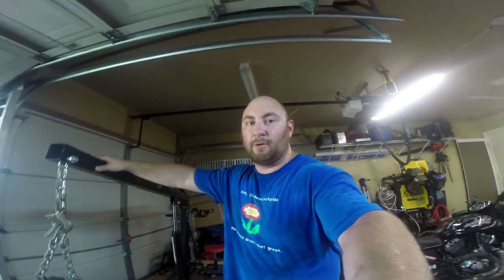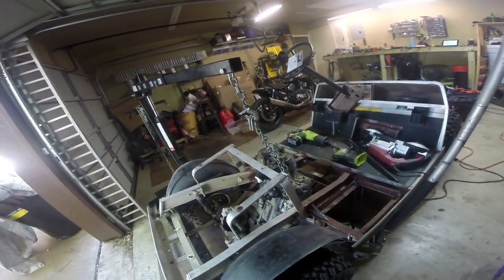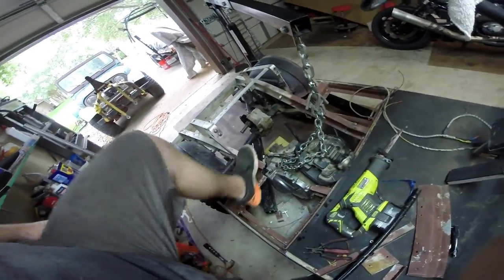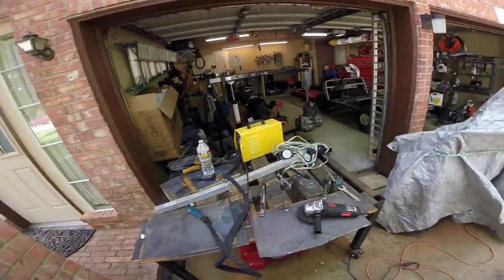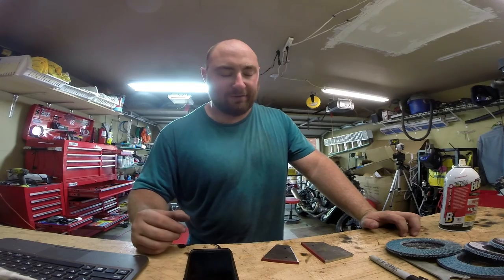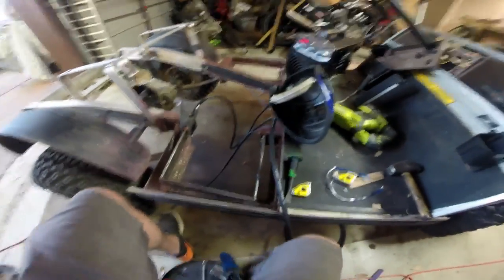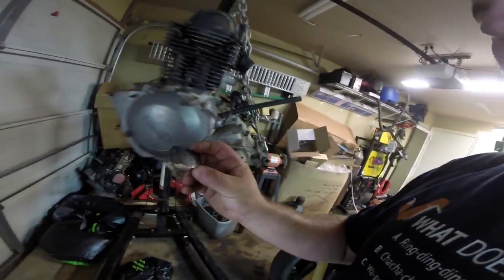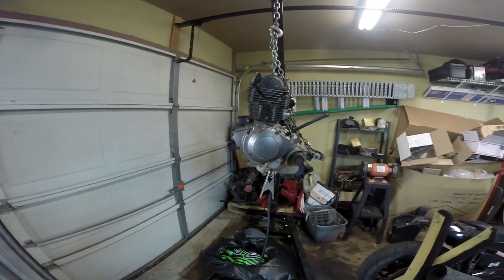MaksWerks Garage - Gas Engine Golf Cart Project - Part 3